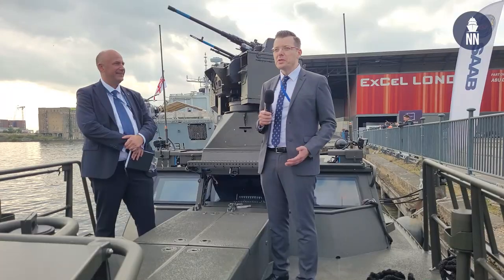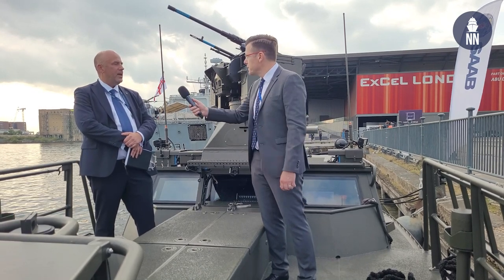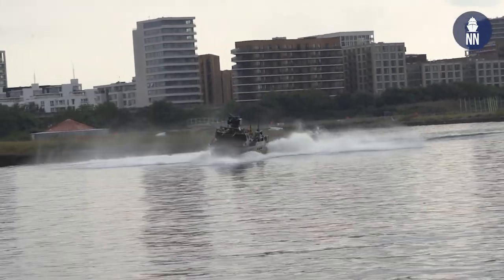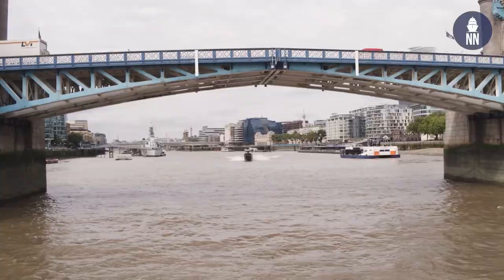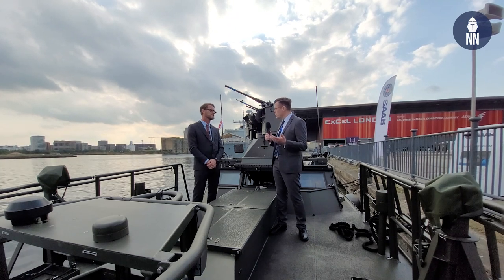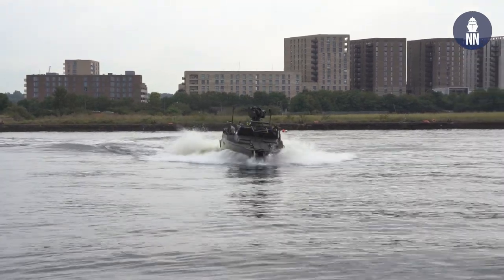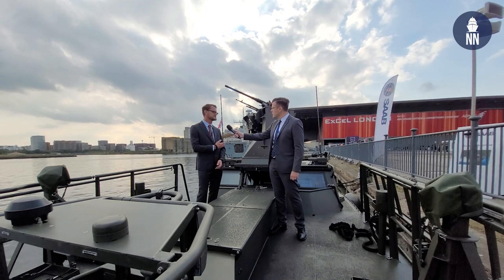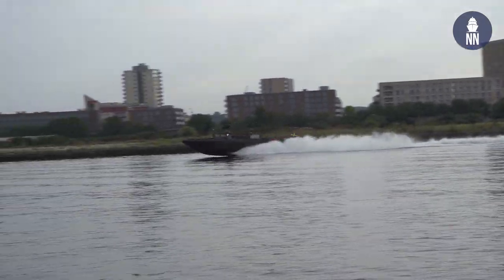Saab's CB90 NG at DSEI 2021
Saab was demonstrating the CB90 NG during DSEI 2021 in London. Naval News talked to Anders Hellman, head  of business unit Docksta, and Gustav Kjellberg, FMV (Swedish defence procurement agency) to learn what is new in this "NG" variant as well as the capabilities of the CB90 NG.

This CB90 Next Generation (CB90 NG) features new capabilities as well as many of the features that the original CB90 is famous for. Designed to swiftly transport marines and other forces, CB90 is renowned for the ease by which troops can rapidly get on-shore and depart again, be it a beach or an awkward, elevated rocky shore. CB90 NG builds on that capability and, depending on the mission, can take on different roles in the sensor and combat chain. CB90 NG includes a new combat management system and sensors for surveillance, ballistic protection, as well as further improved stealth, manoeuvrability and speed.  By providing amphibious forces with multi-mission capabilities, CB90 NG is an even more potent means by which to project force from the sea.

The CB90 NG present at DSEI 2021 was recently delivered to the Swedish Navy, with the designation Docksta CB 90HSM.